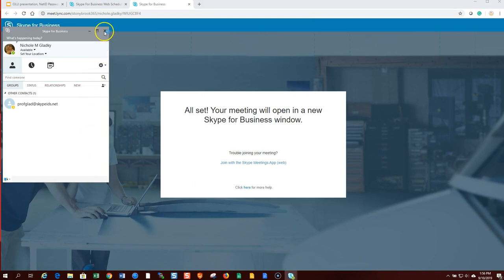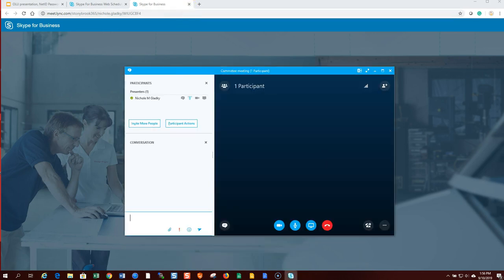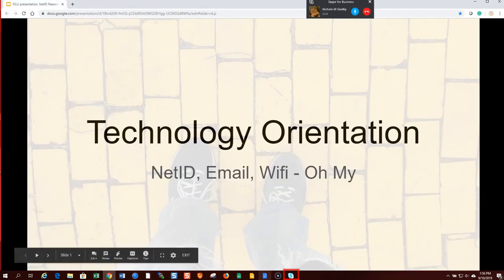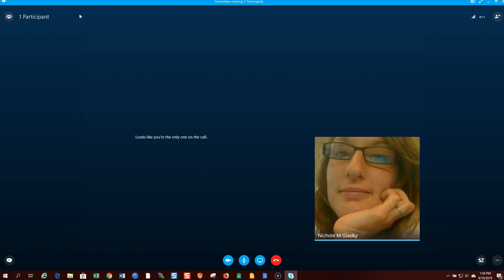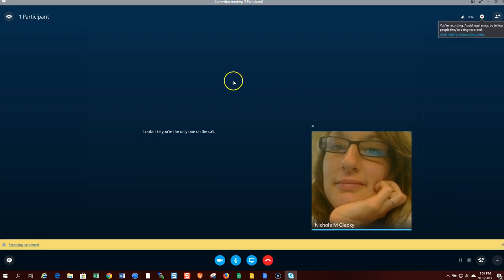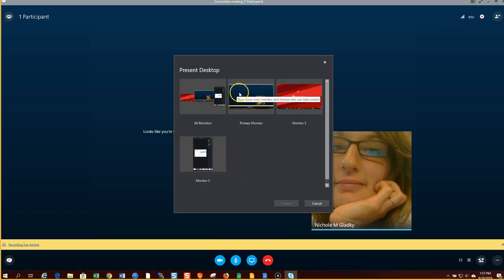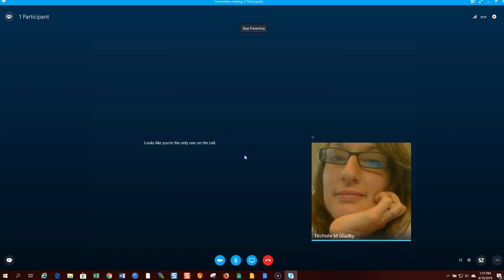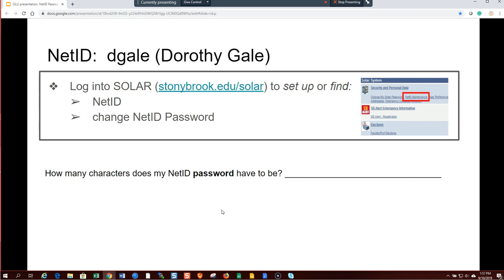Presenting Slides and Recording a Meeting in Skype for Business 2016